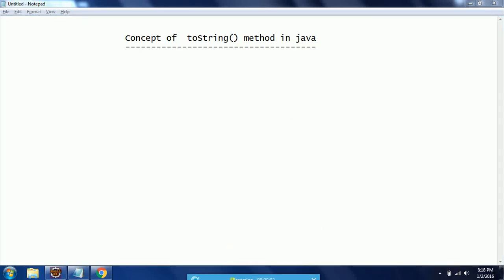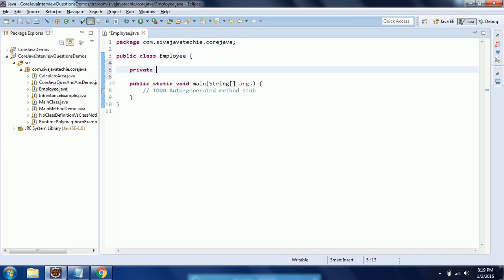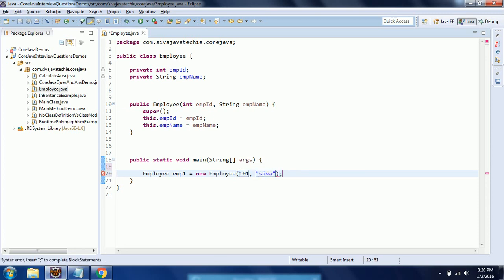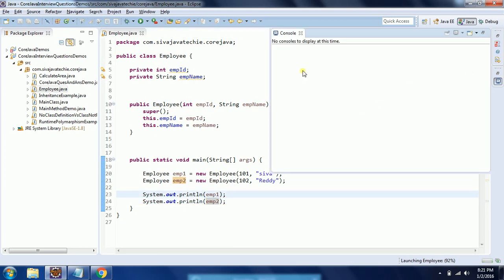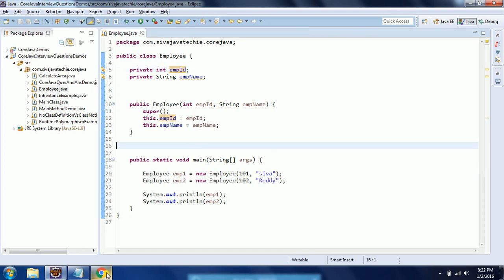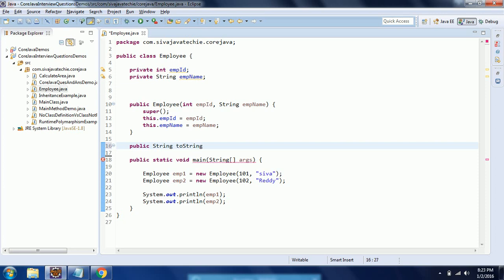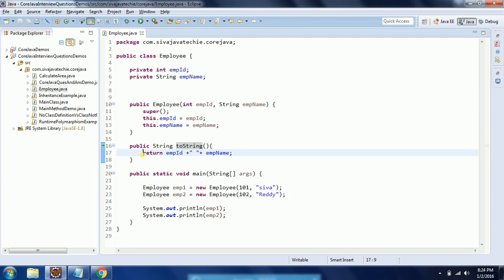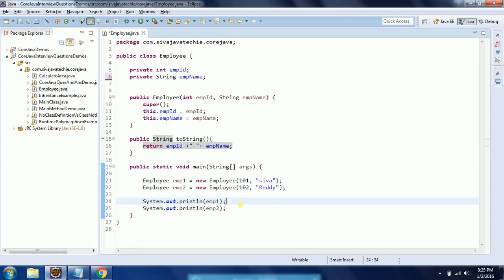toString() method in Java with an example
Concept of toString() method in Java with an example